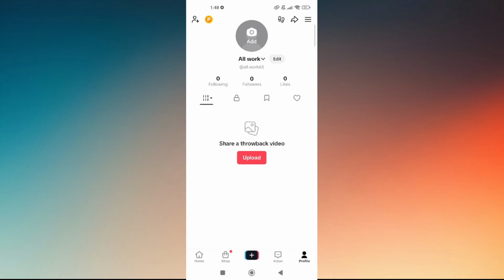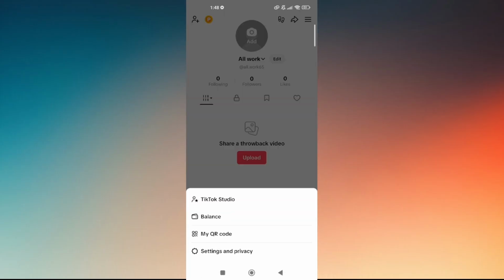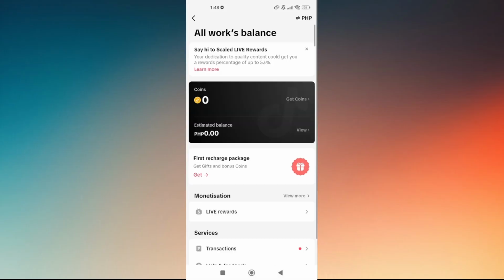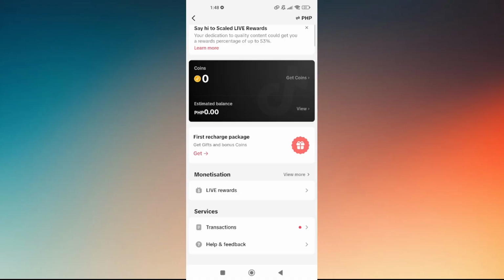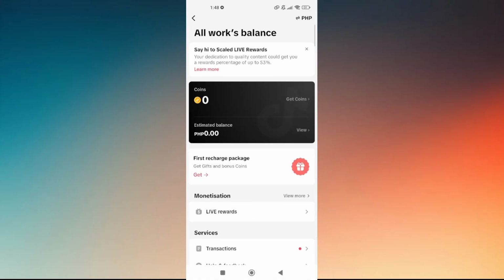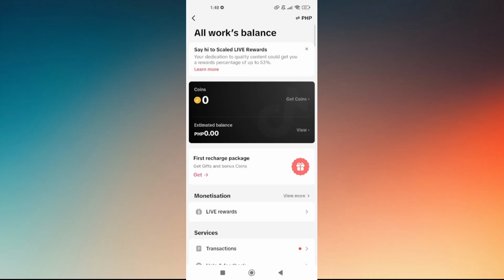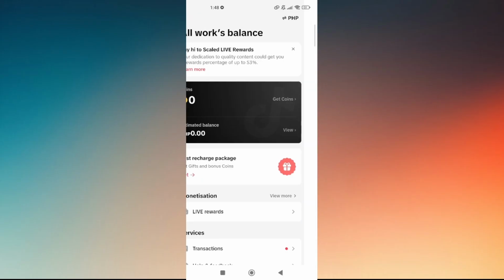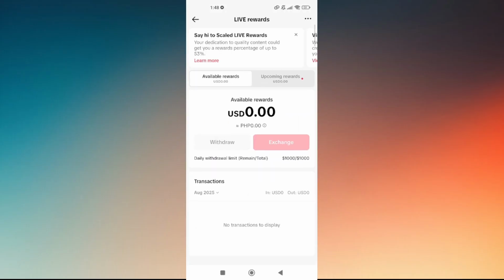HOW TO CONVERT TIKTOK PAYLATER TO GCASH 2026! (FULL GUIDE)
In this video, I will guide you on how to convert Tiktok Paylater to Gcash.
Learn how to turn your Tiktok credit into real Gcash balance.
Follow these simple steps for a smooth and safe conversion.